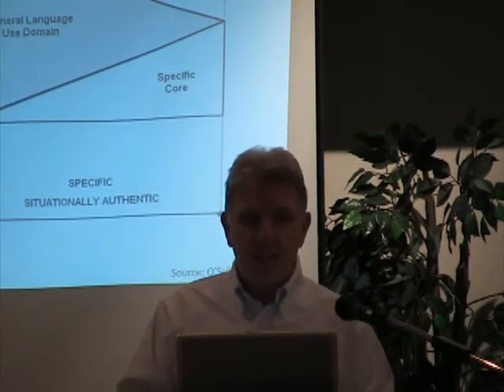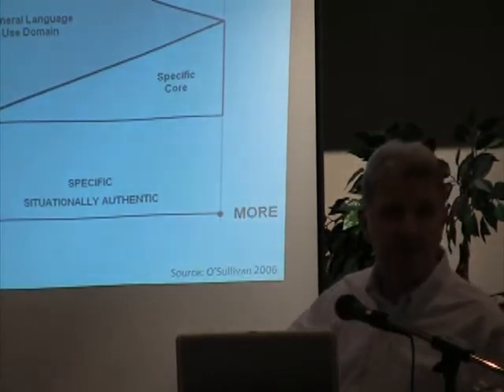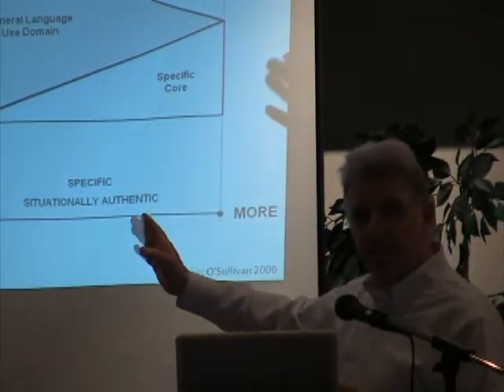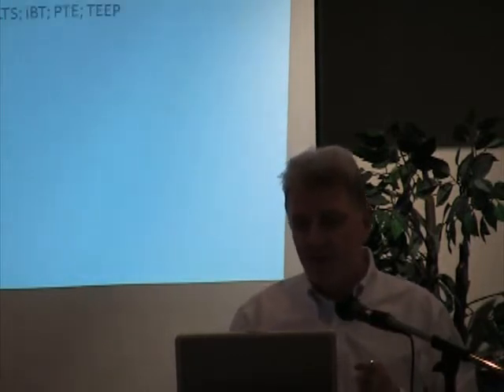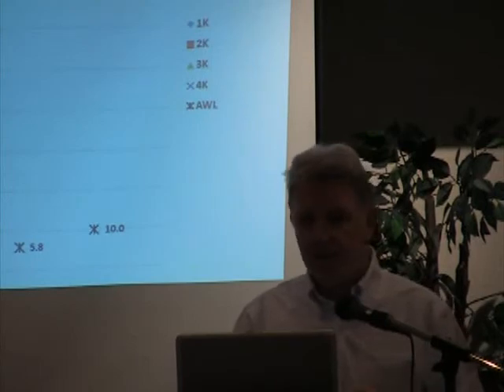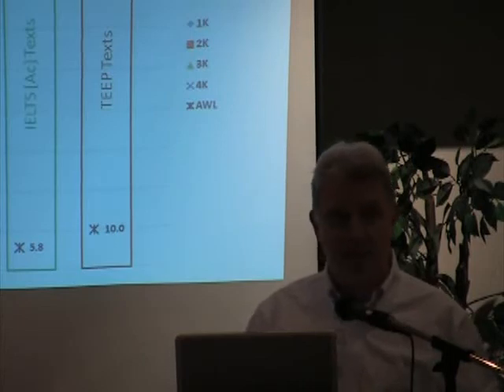Assessing English for Specific Purposes, Part 4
English Central was pleased to have Dr. Barry O'Sullivan from the University of Roehampton as one of its plenary speakers at its 2010 Anti-Conference Conference. If you bear with the less than perfect sound quality of this recording, you will undoubtedly gain a lot of insight into assessment and assessing English for Specific Purposes specifically!